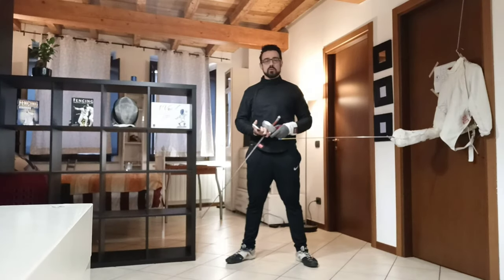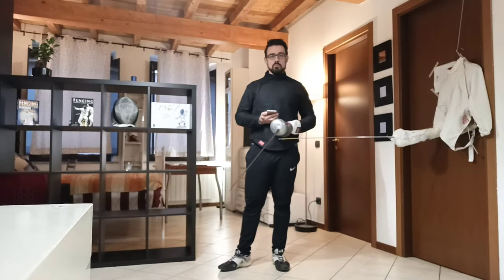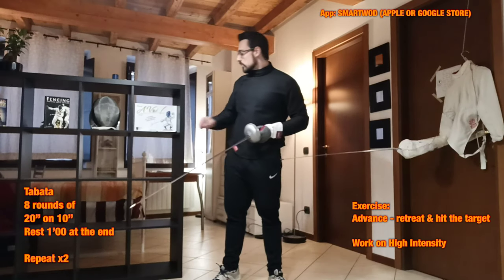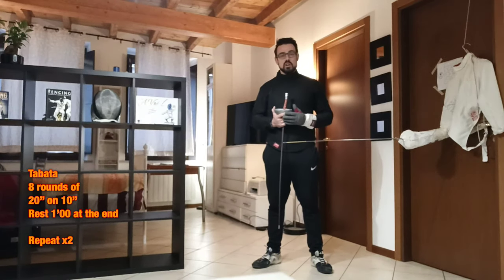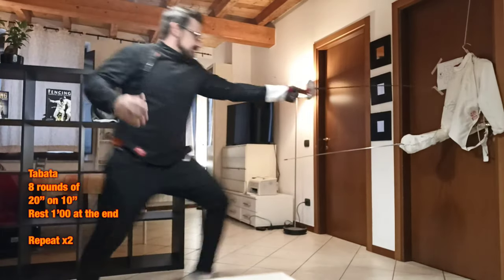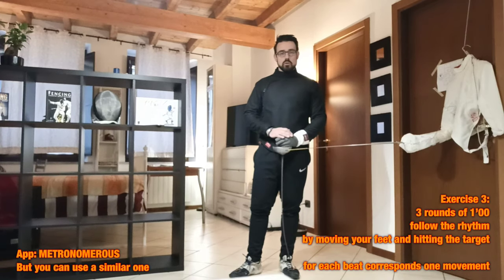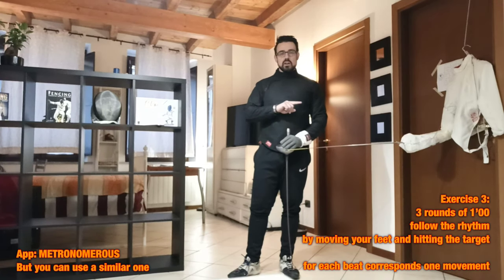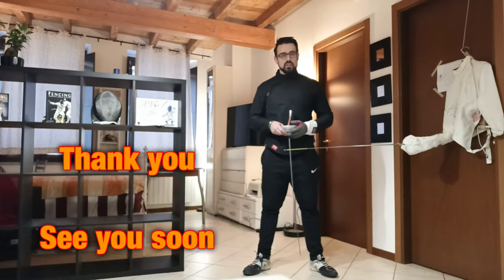Fencing target practice with timer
This episode contains exercises for precision and speed of your hits. You'll need a weapon and an improvised target, for example a door mat hang on wall. These series are specifically designed to suit small spaces, so you can practise them at home.